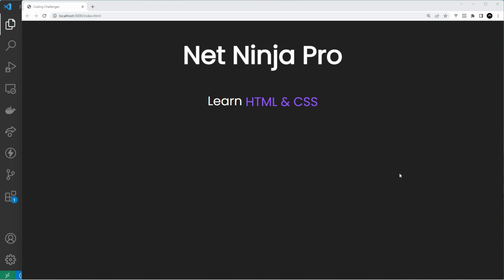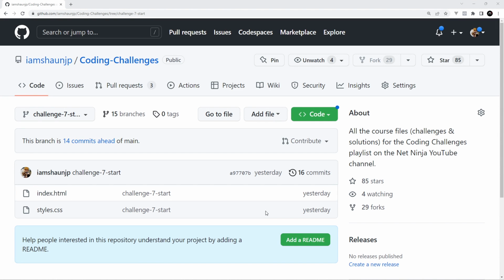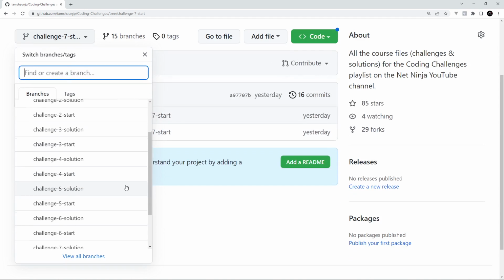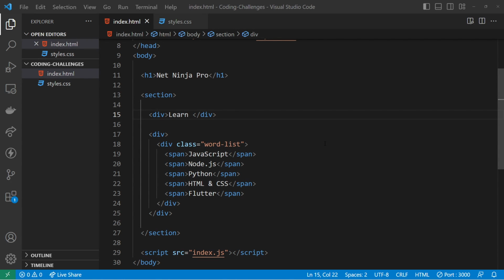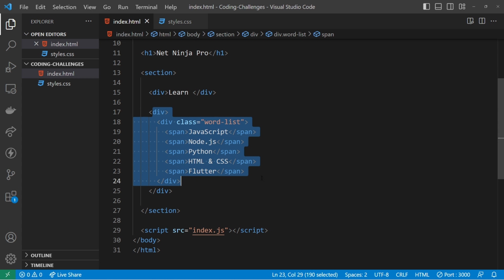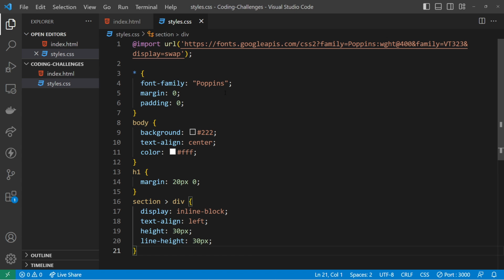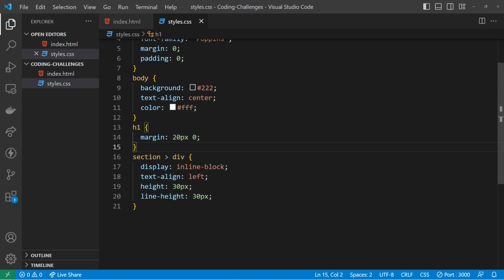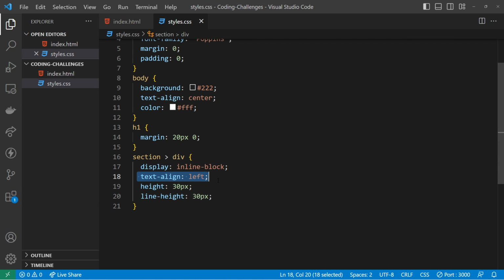Coding Challenge #7 - Scrolling Words Animation